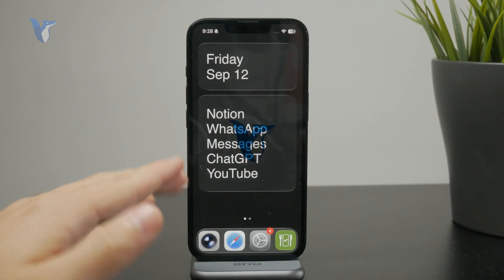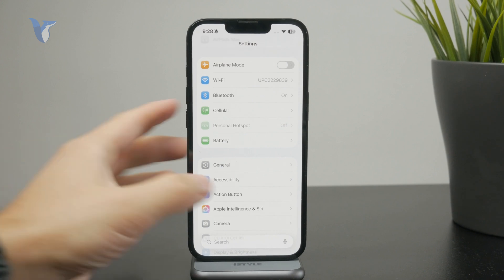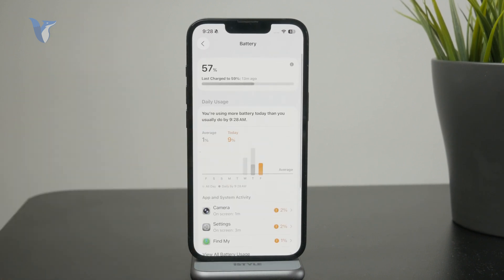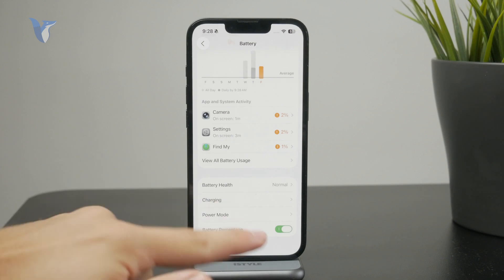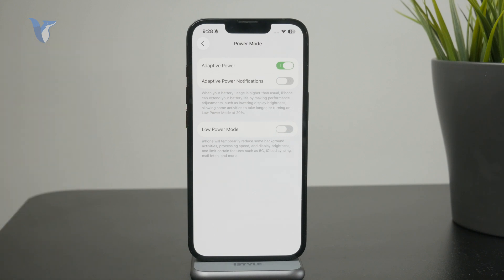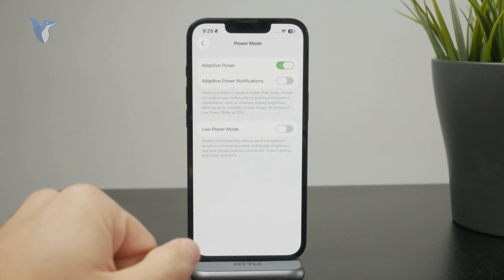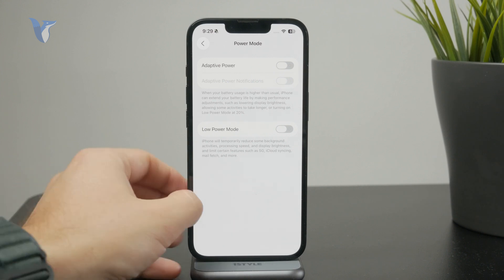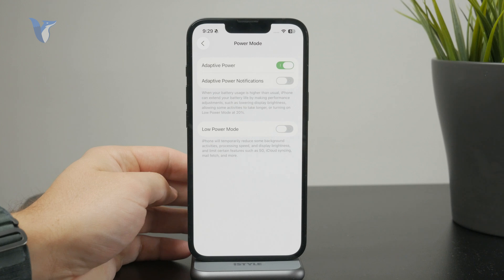How to Turn On Adaptive Power on iPhone (iOS 26)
Want to make your iPhone battery last longer with smart settings? This video shows you how to turn on Adaptive Power and keep your phone running efficiently.